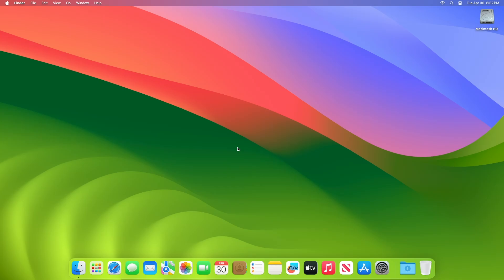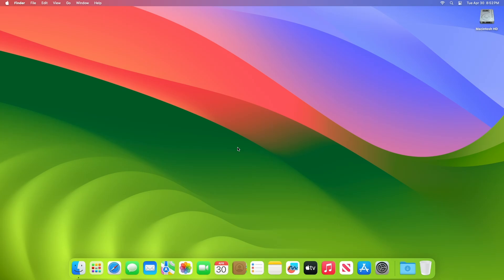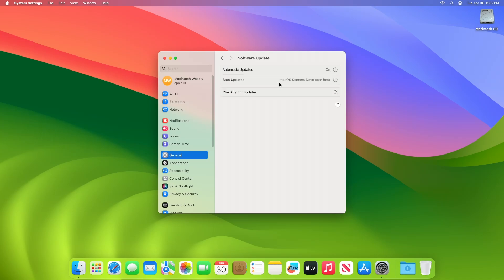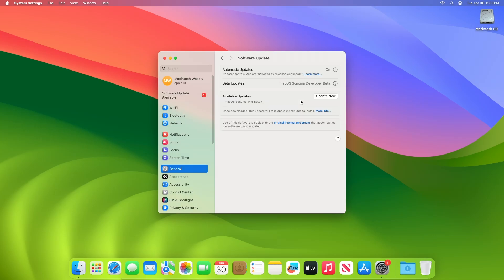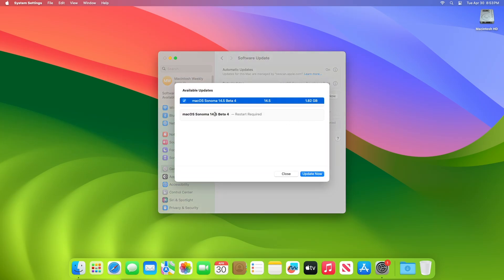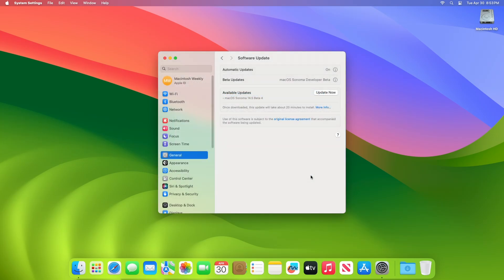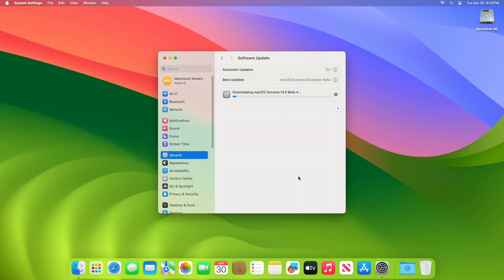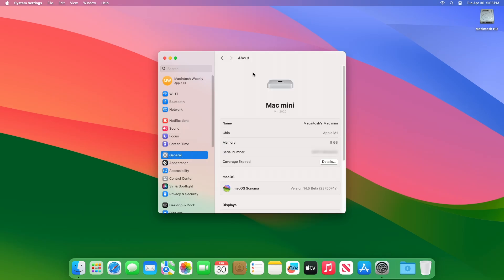macOS Sonoma 14 5 Developer & Public Beta 4: What's New?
✔ Forum:
✔ Get Support:

Coming Soon